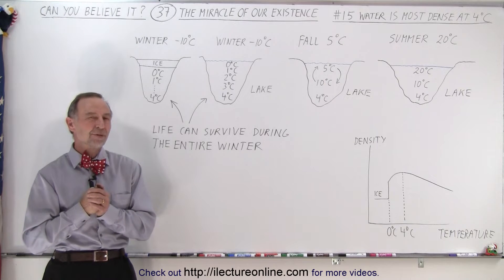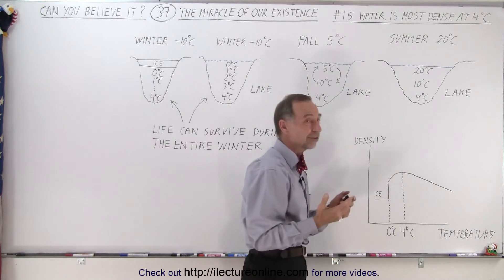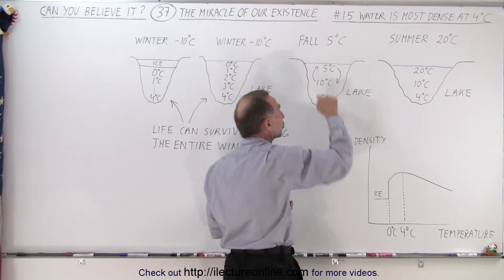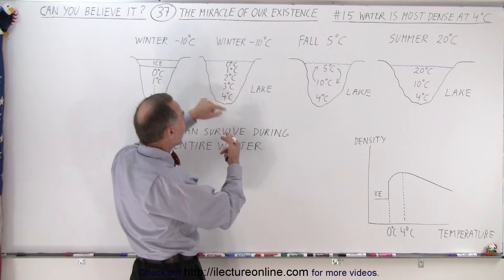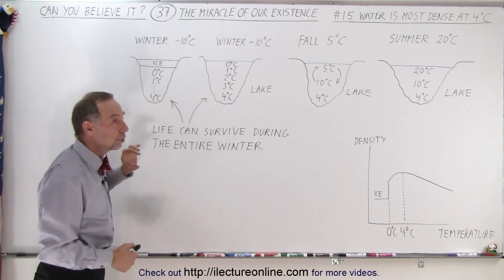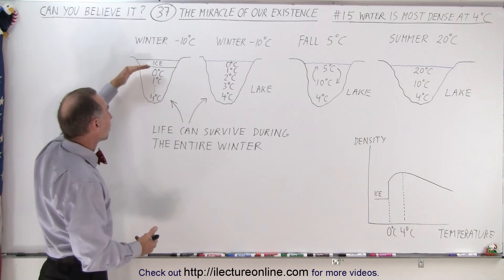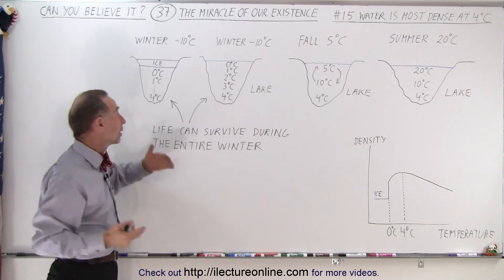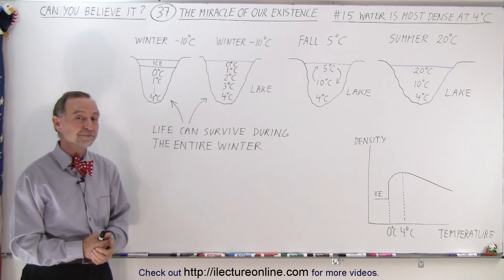Can You Believe It? #37 The Miracle of Our existence (15 of 40) Water is Most Dense at 4 degrees C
(#15)   We will learn why the property of water is most dense at 4 degrees Celsius is SO important for life to exist on Earth.

Title search on other plateforms:  Can You Believe It? #37 The Miracle of Our existence (14 of 40) If Water Didn't Expand When Freezes

Title:  Can You Believe It? #37 The Miracle of Our existence (16 of 40) The Greenhouse Effect